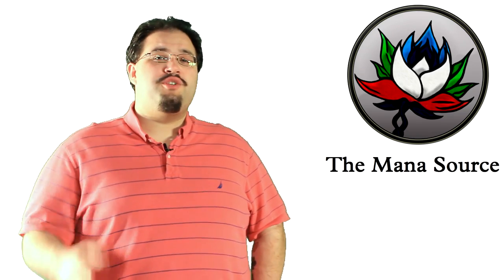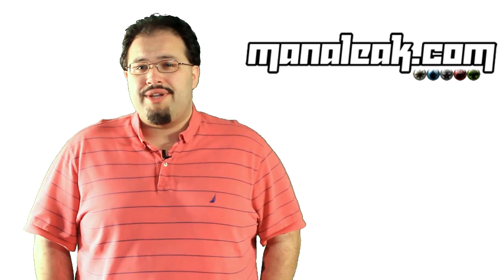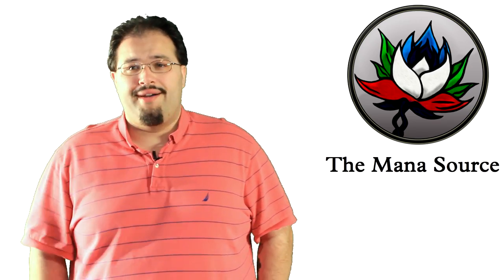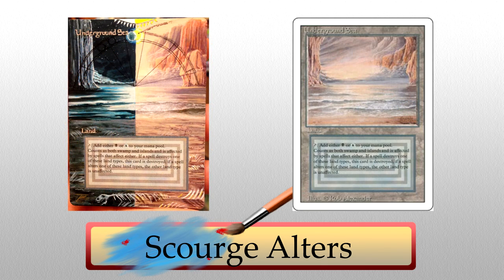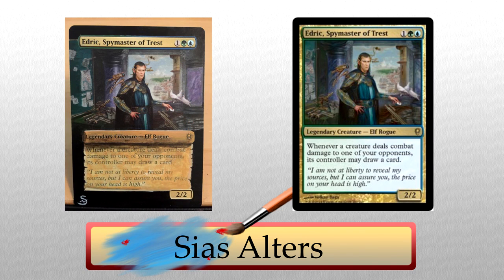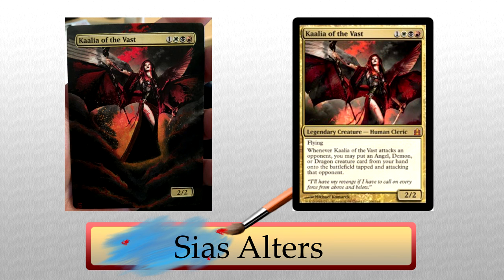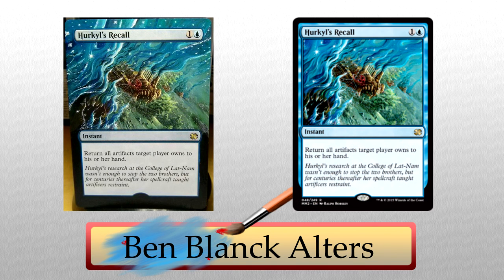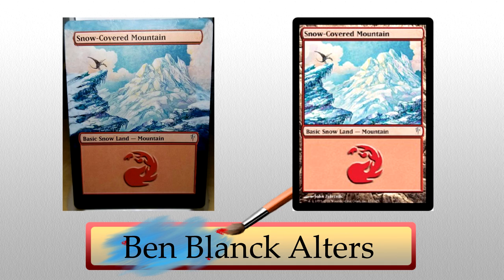Altered Art: Guru Underground Sea, Kaalia of the Vast, Yawgmoth’s Will, and more – MTG!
This week's artists:

Scourge Alters – Yawg’s Will/Underground Sea

Sias Alters – Edric/Kaalia

Ben Blanck Alters – Recall/Mountain